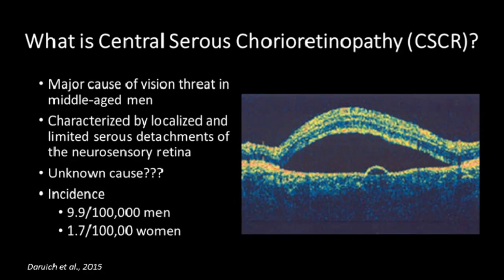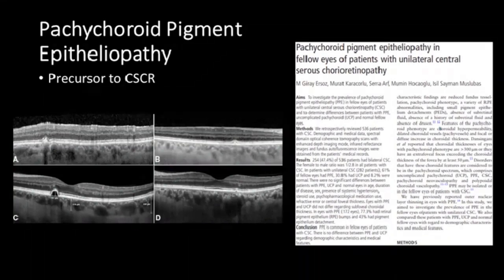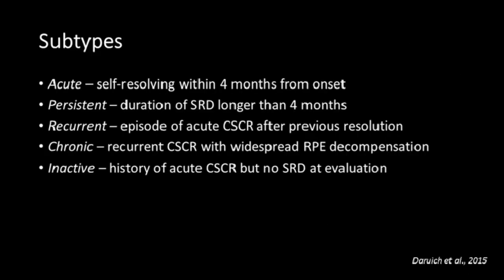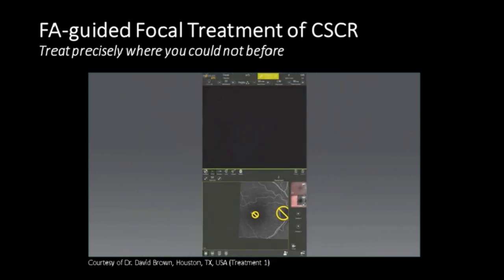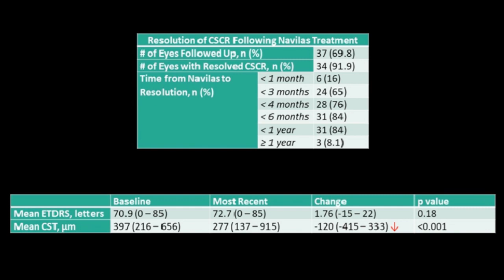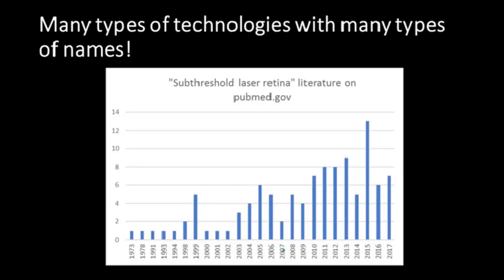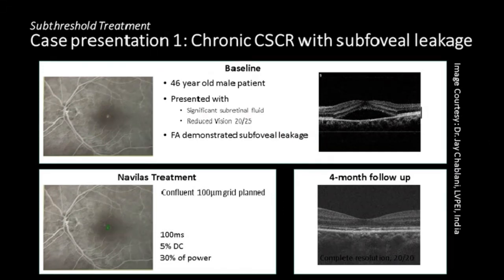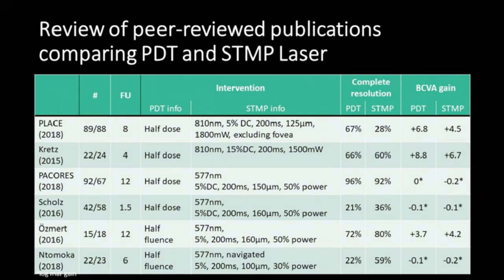Navilas® - Targeting CSCR with Navigated Laser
Presenter: David M. Brown (MD, FACS), Ankoor R. Shah (MD), Brenda Zhou (BS)
Houston Methodist Leading Medicine
Retina Consultants Houston